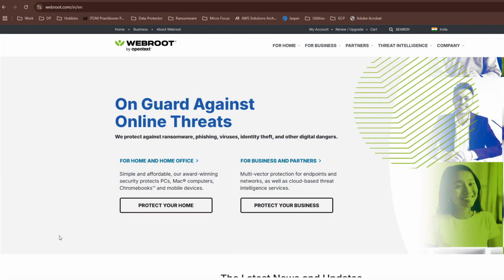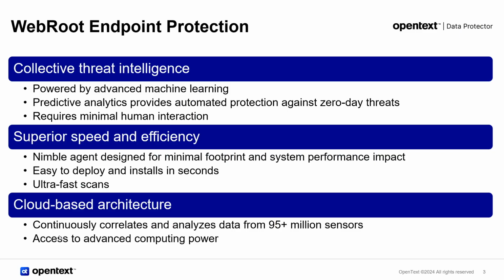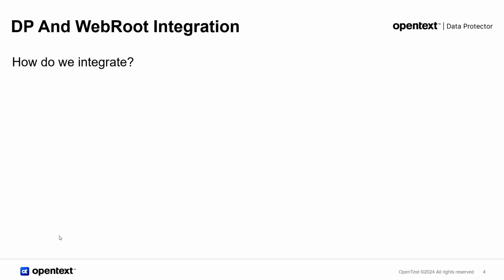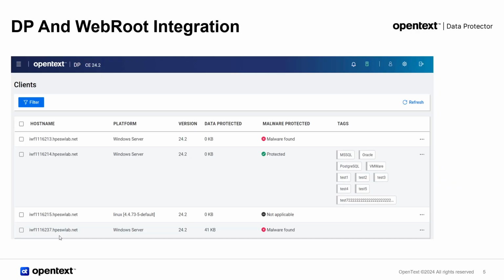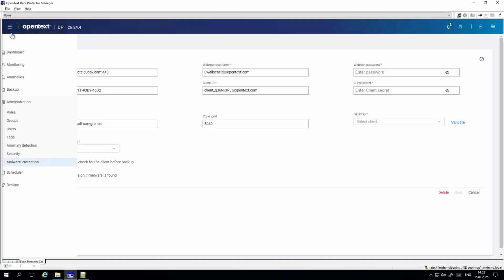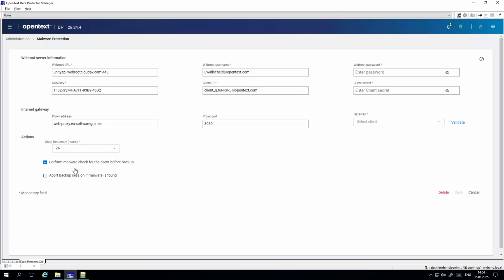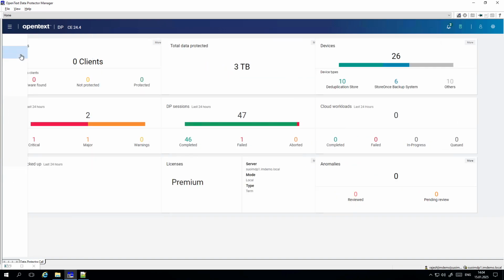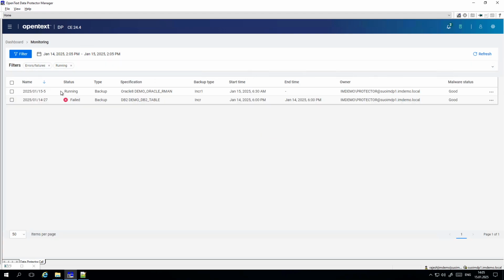OpenText Data Protector and WebRoot integration for ransomware protection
See how OpenText Data Protector backup and recovery integrates with WebRoot by OpenText for ransomware protection.